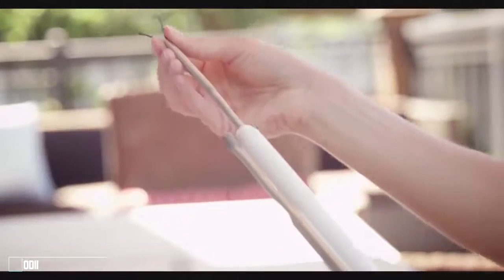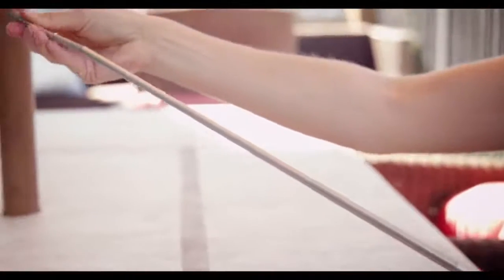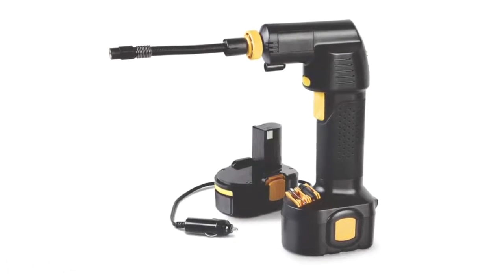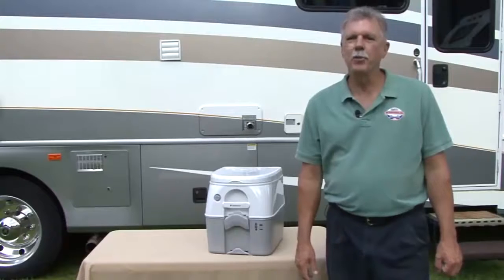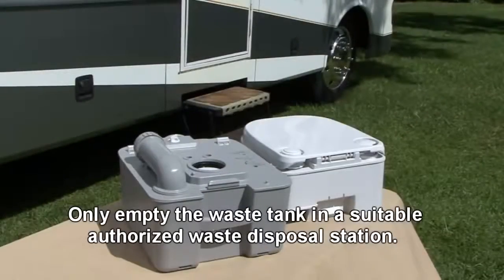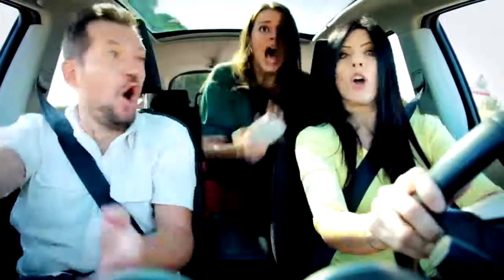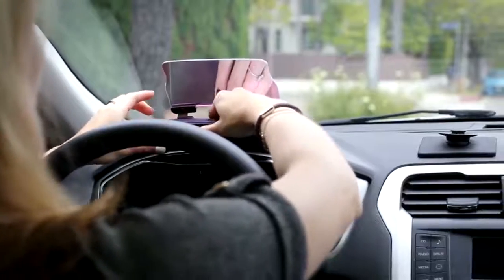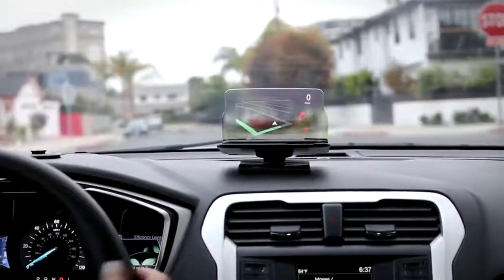8 Car Gadgets Put to TheTest